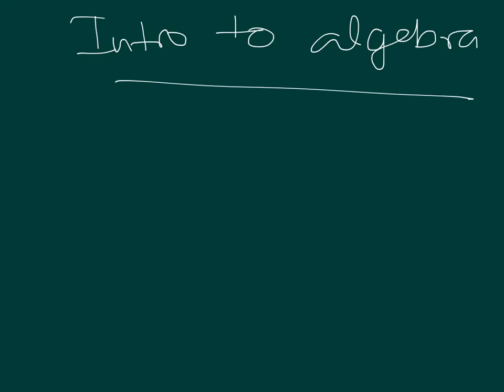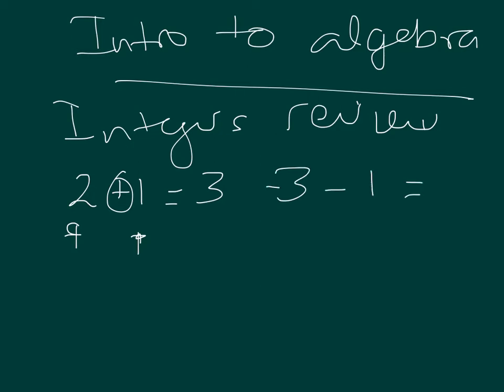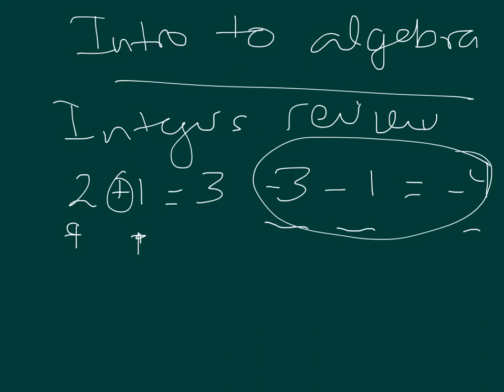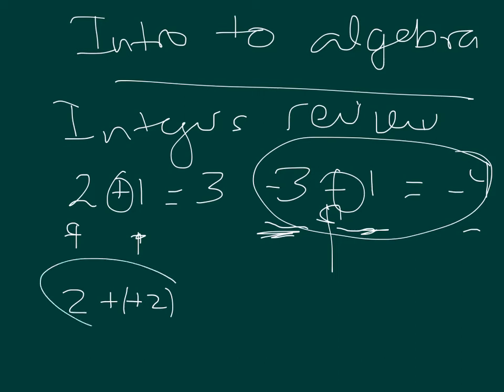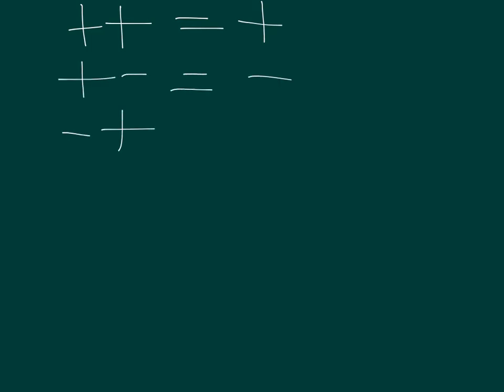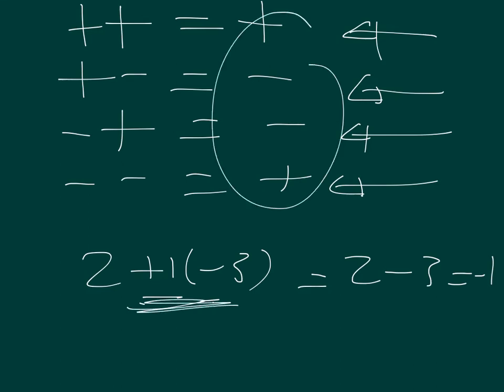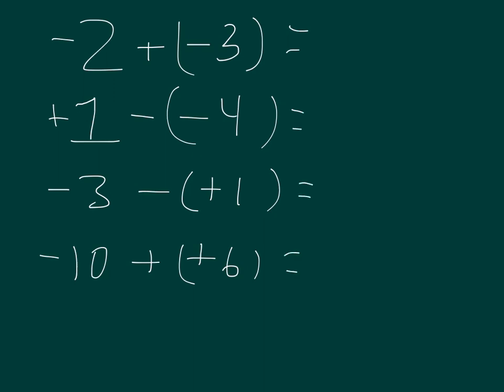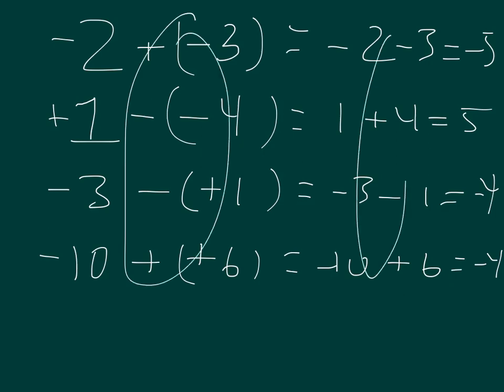1.6 - Integers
Changing two signs into one to help with integer + and -